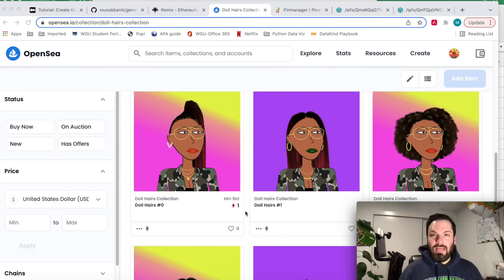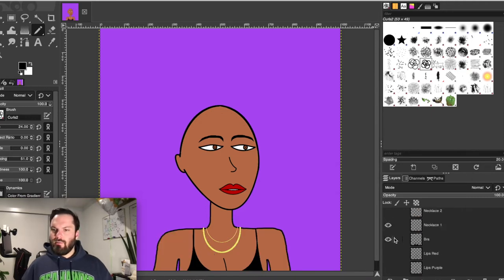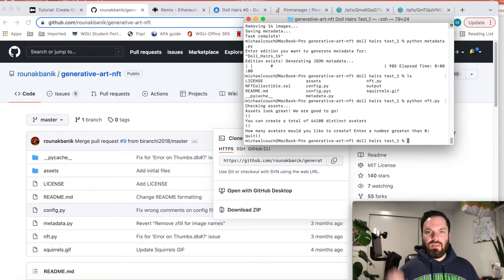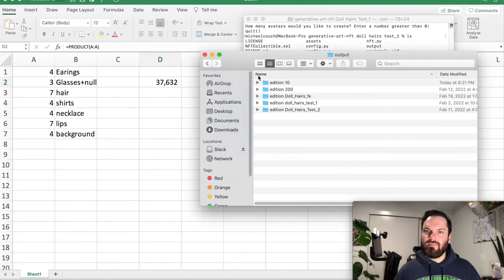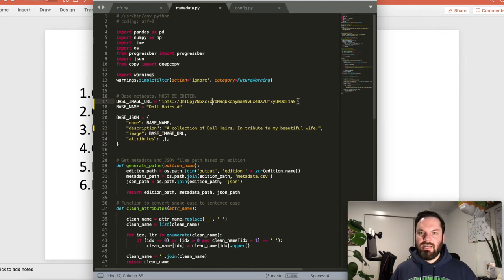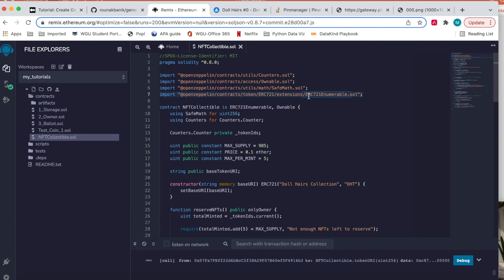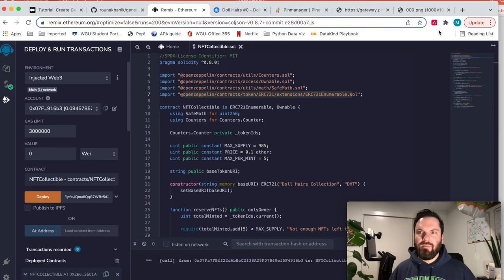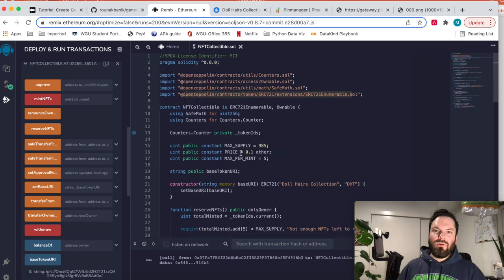NFT Drop Tutorial: 1K Generative Art NFTs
Follow along as I create 1K randomly generated NFT avatars and create an Opensea sale listing.

Chapters:
0:00 Intro
2:35 Create art layers
9:56 Combine art layers into random images
17:13 Upload NFT images to IPFS
19:38 Create NFT MetaData and upload to IPFS
24:53 Write and deploy NFT contract
34:55 Create Opensea sale listing